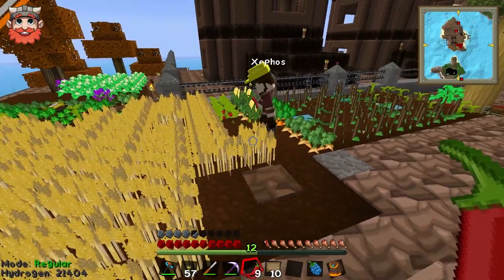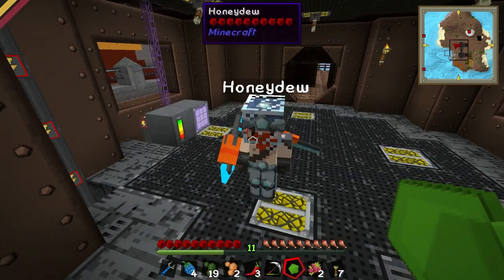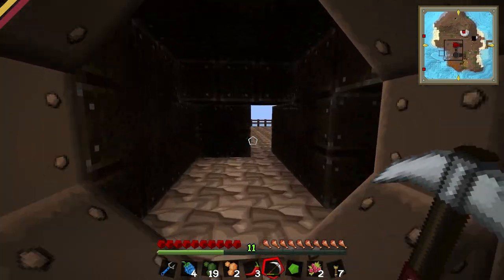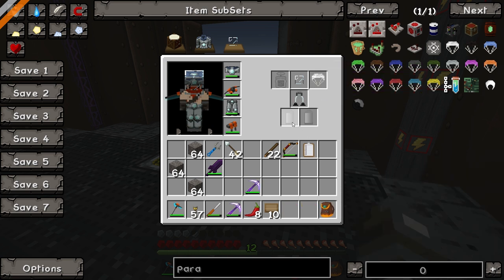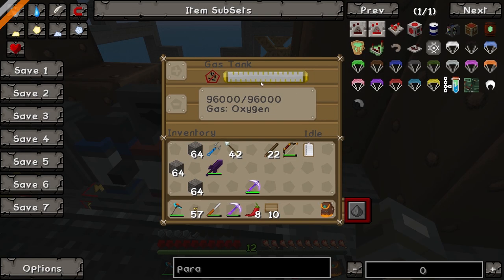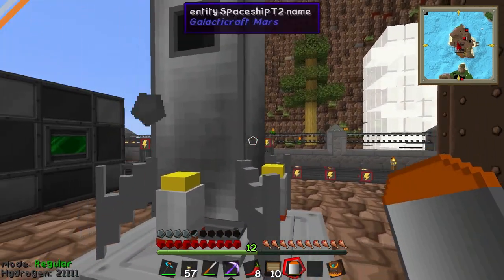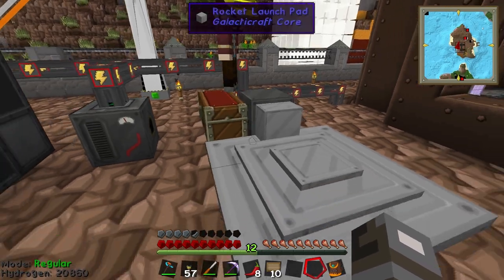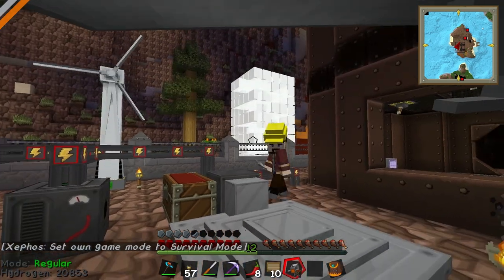Minecraft - Crash Landing - Hole Diggers 33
Minecraft mods fun! Simon gets ready to check on Duncan and his progress up on Dwarf Star but his lack of rocket fuel throws a spanner in the works. Hole Diggers is running on the Minecraft mod Yogscast Complete Pack.